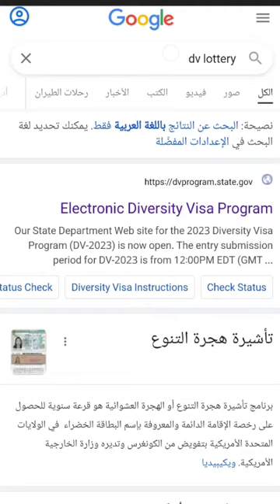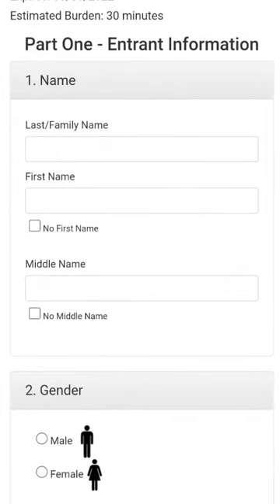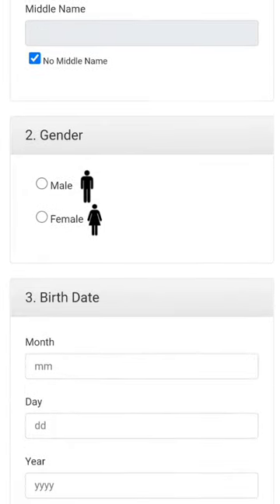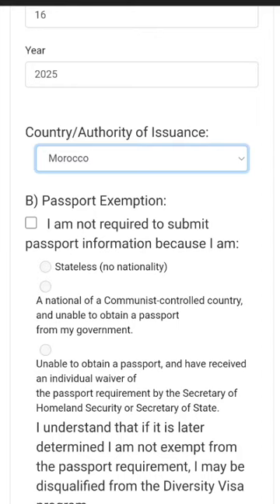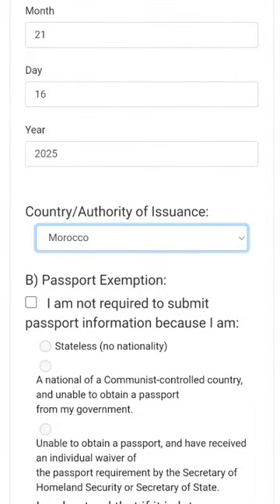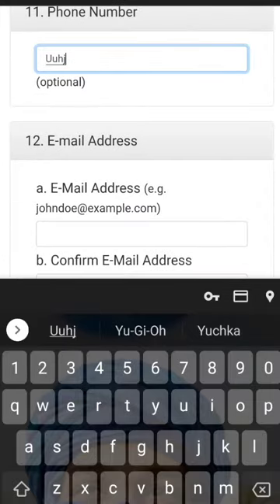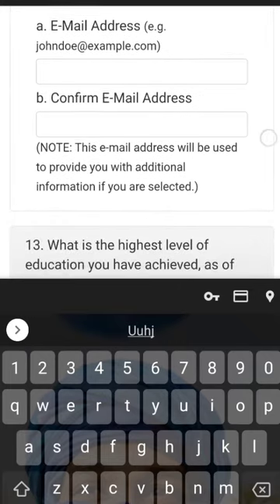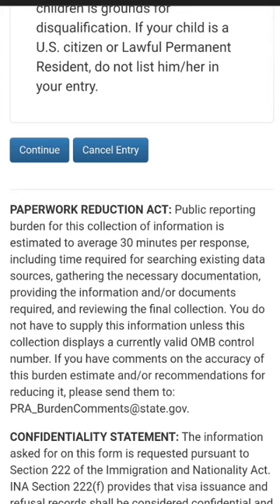tips for applying for the DV US LOTTERY